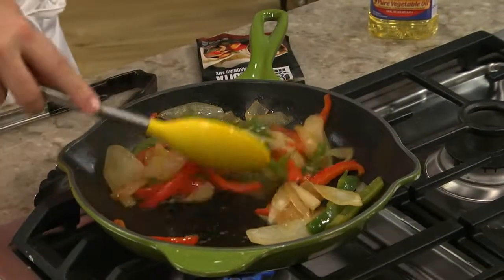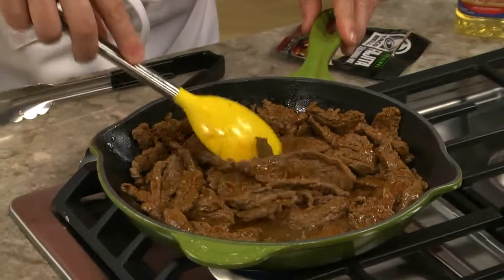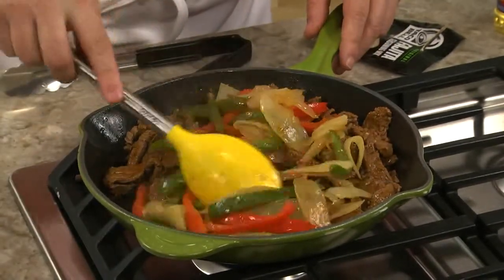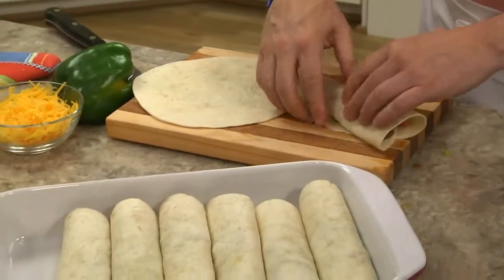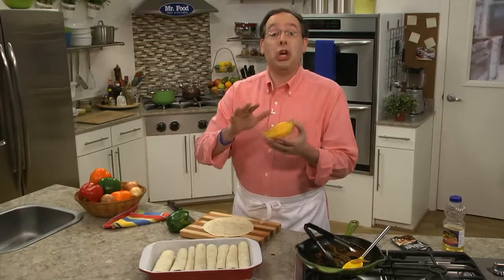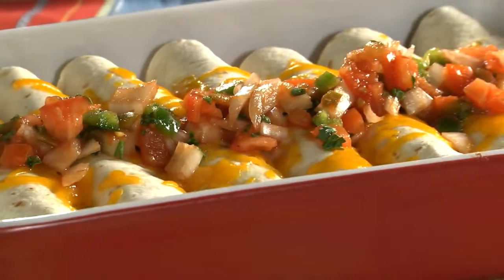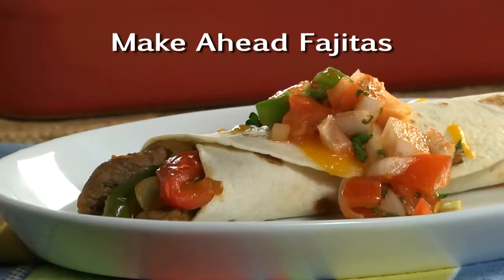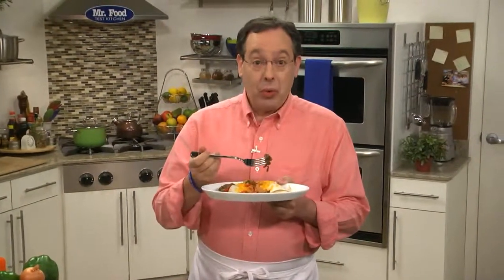Make Ahead Fajitas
We know how hard it can be to resist the temptation of sizzling meat and veggies, so we took out the prep work to create our Make Ahead Fajitas. This all-in-one dish is perfect for when you need to heat up a last-minute dinner. Don't forget the sour cream and salsa!